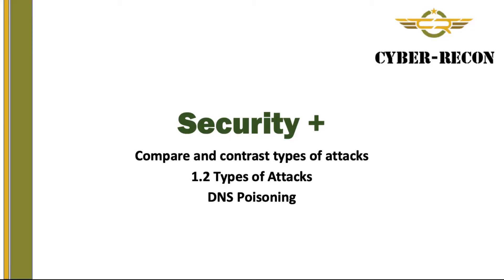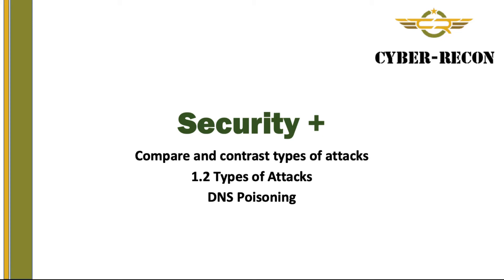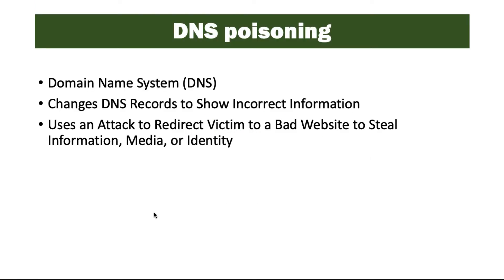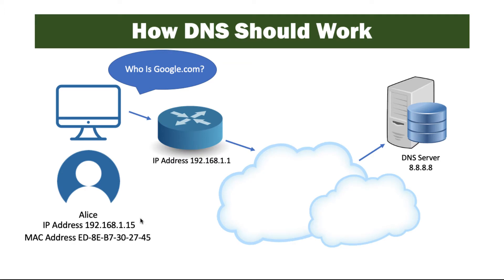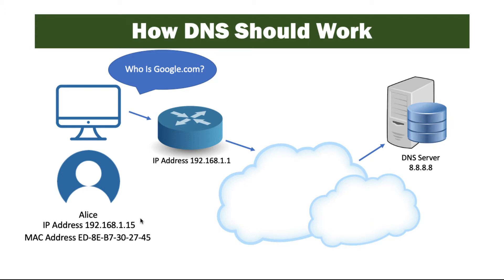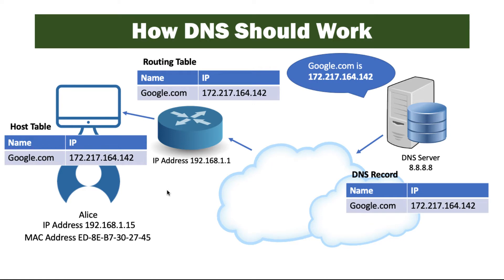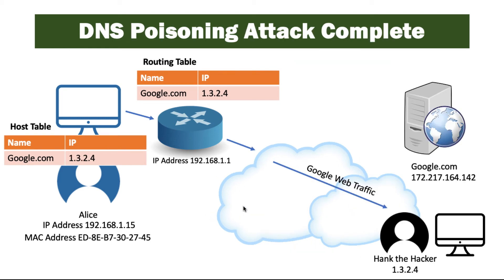Security + 1.2 DNS Poisoning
In this video were going to be covering DNS poisoning and what to look out for in an Attack like this